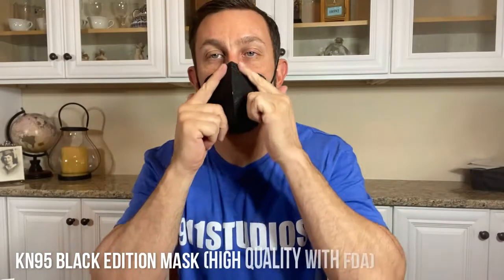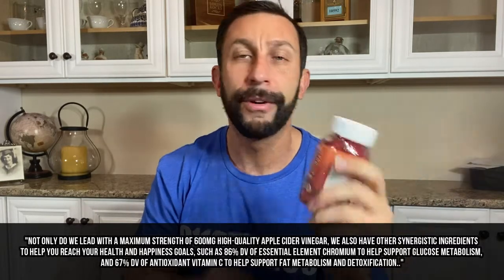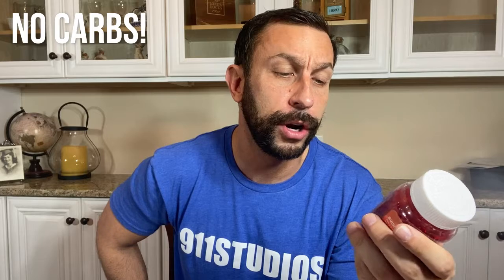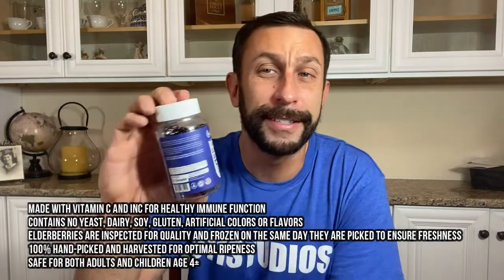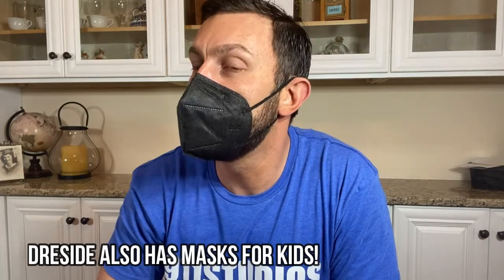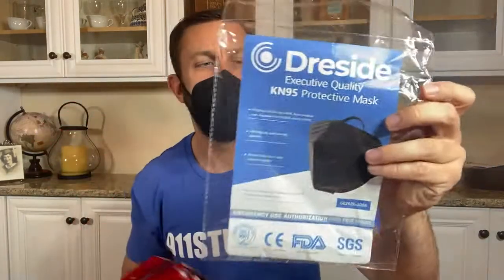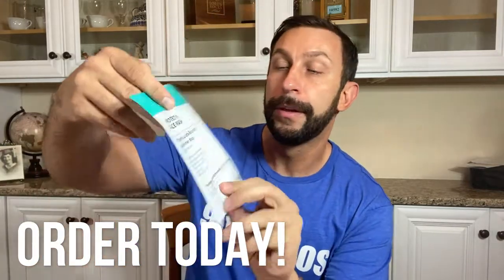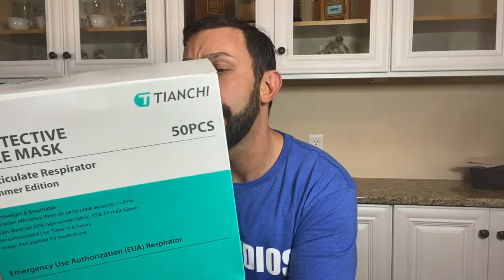Dreside Masks and Gummies from Dreside.net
Hey folks! This is Adam. Please check out this site for kn95 masks and some of the best gummysupplements on the planet. dreside is the best new website I have seen in a while! Check them out!

Thinergy (3 Pack)
Ear Wax Removal Kit
Tonsil Stone Removal Tool
Teeth Whitening Pens